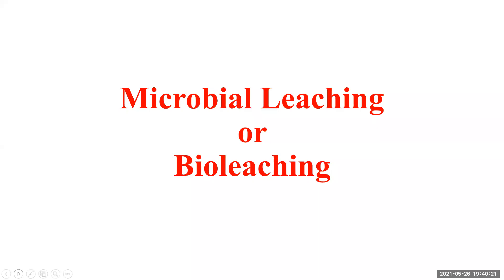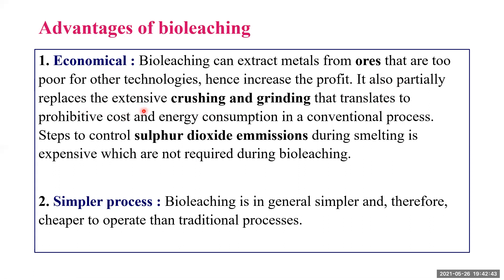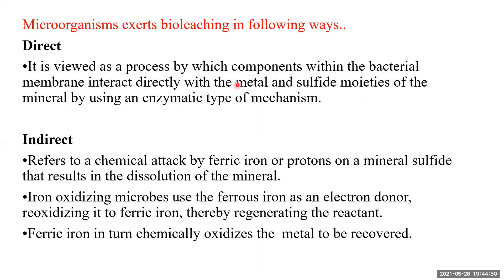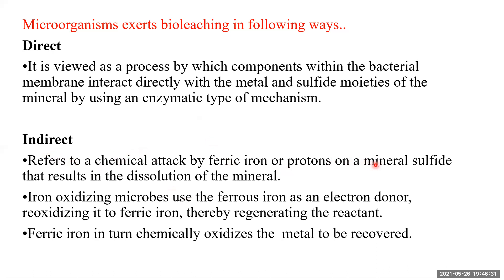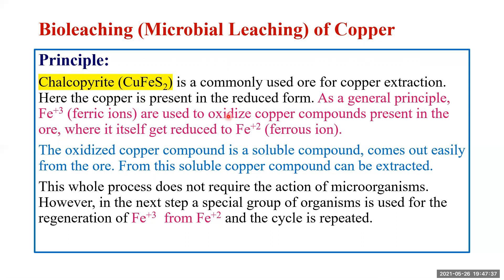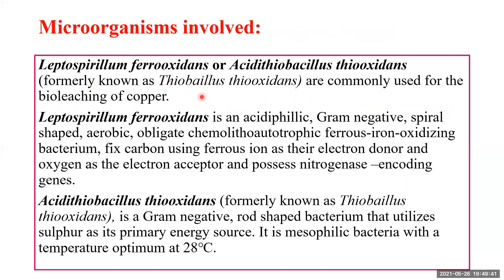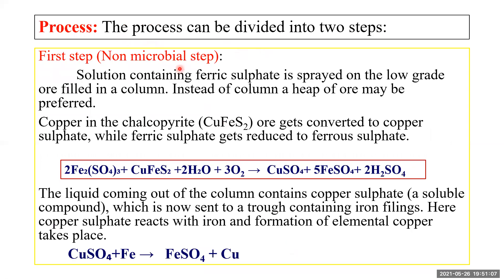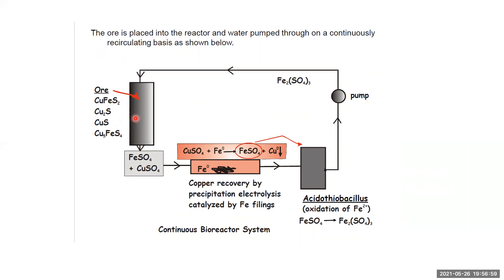Microbial leaching or bioleaching 1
Bioleaching introduction, bioleaching of copper